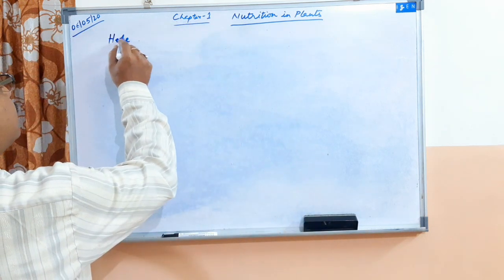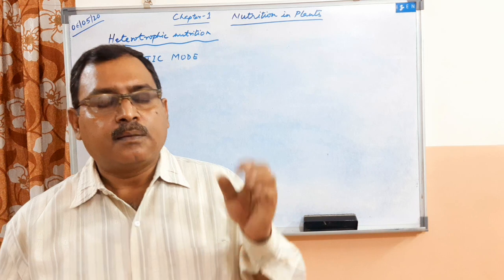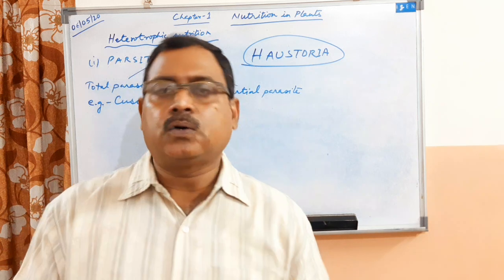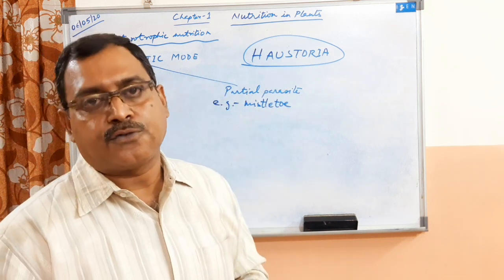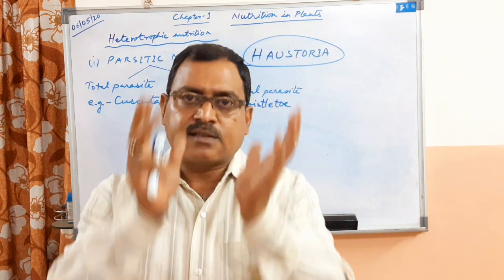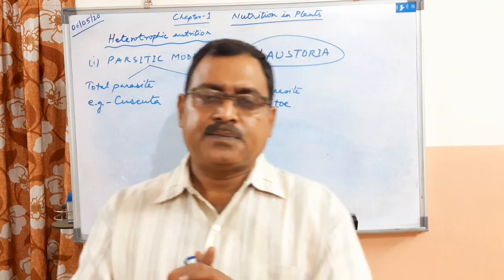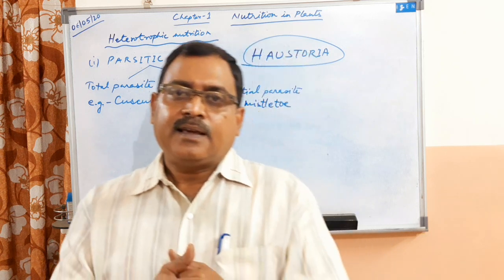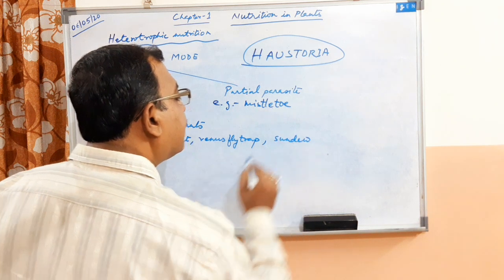STD-VII, SCIENCE,NUTRITION IN PLANTS, PART -3 6/5/20